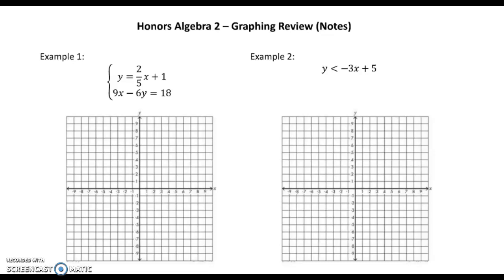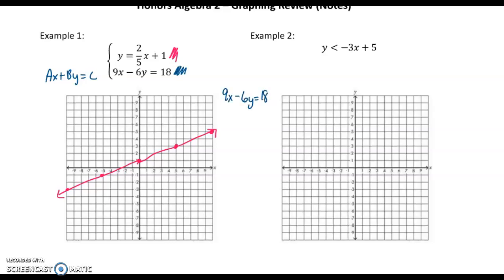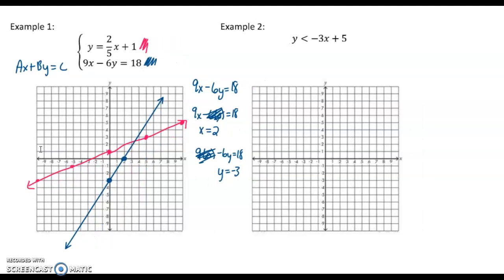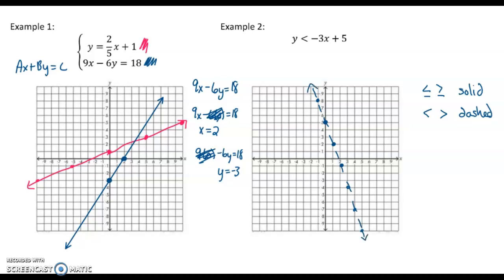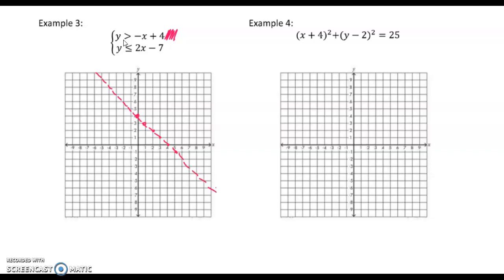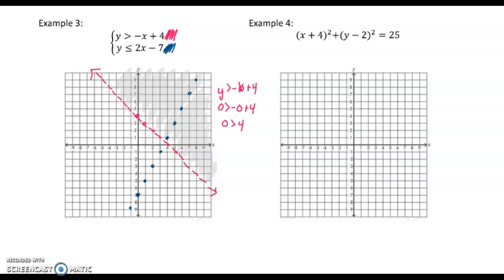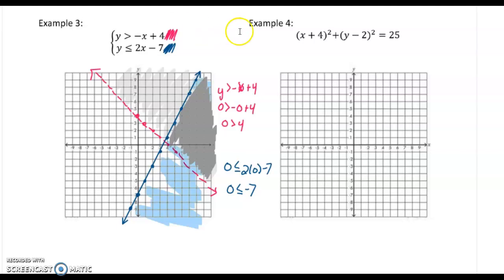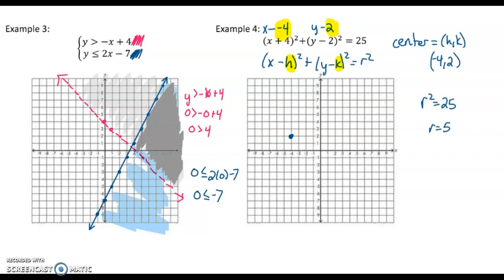HAlg2 (Before 3.5) Graphing Review Notes